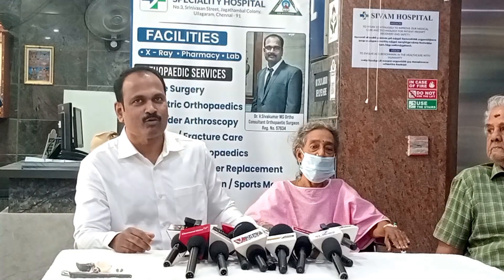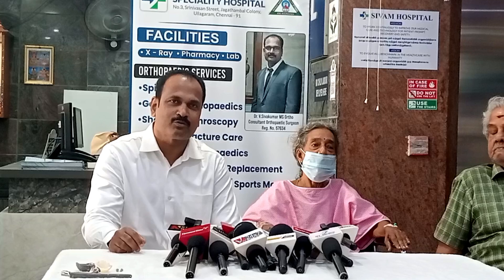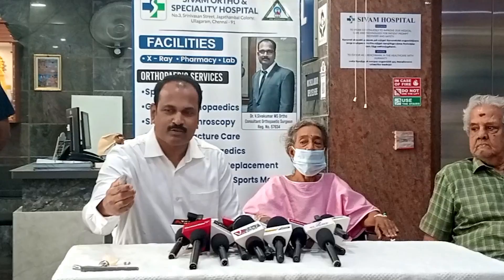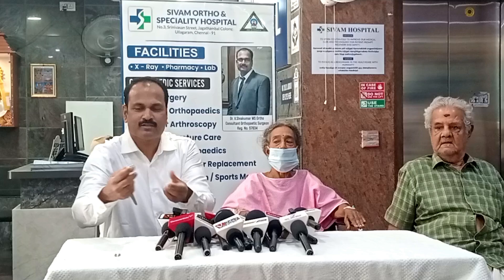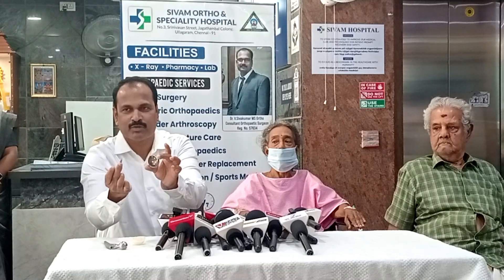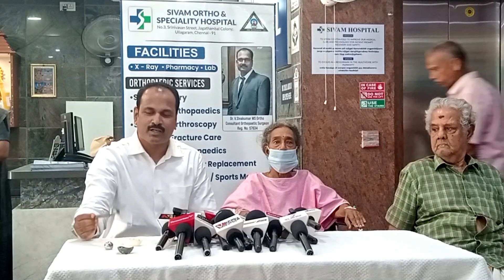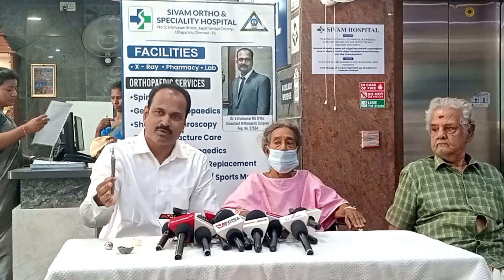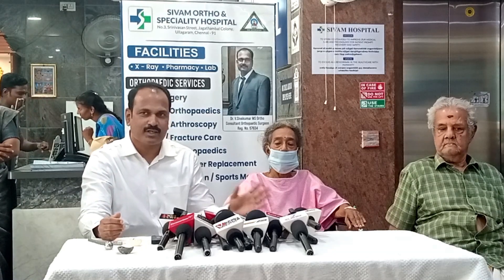Successful Revision Total Hip Replacement Surgery at Sivam Hospital for 82 years old woman